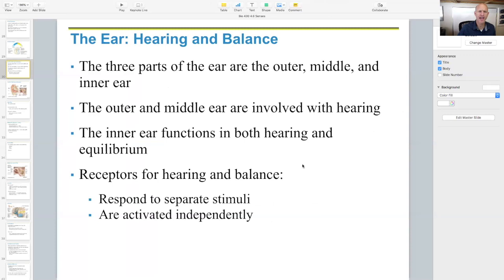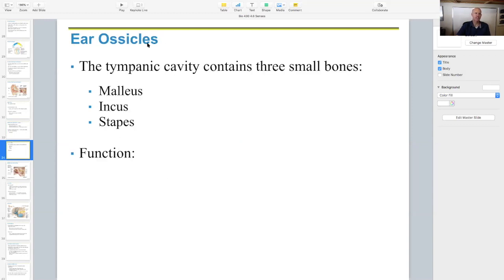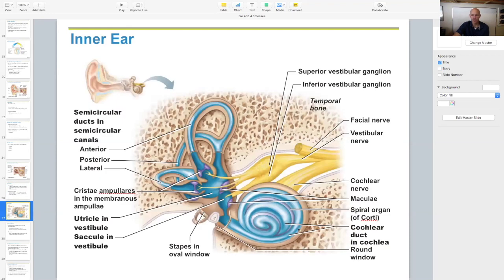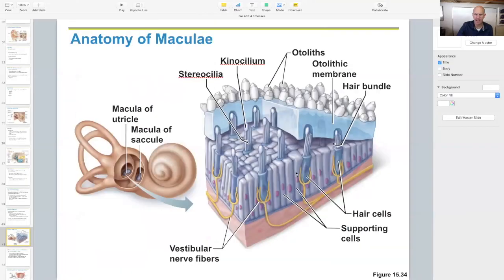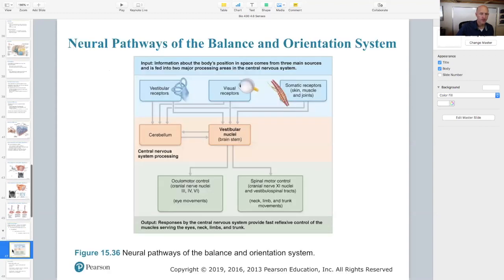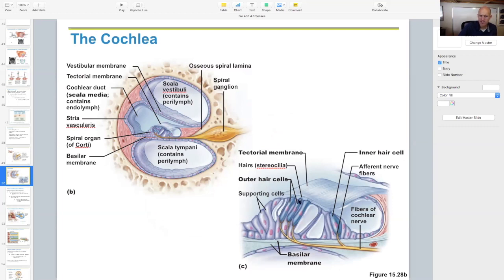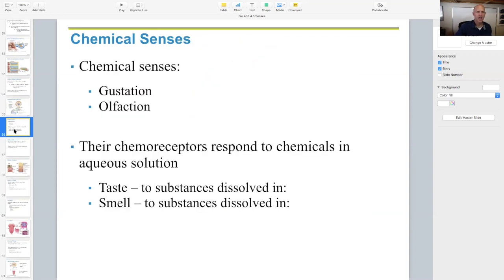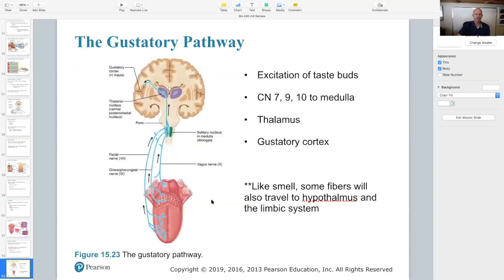Bio 430 4.6 part 2- ear, smell, taste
This video is about Bio 430 4.6 part 2 ear, smell, taste